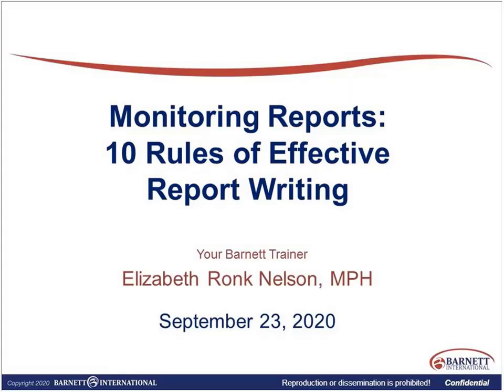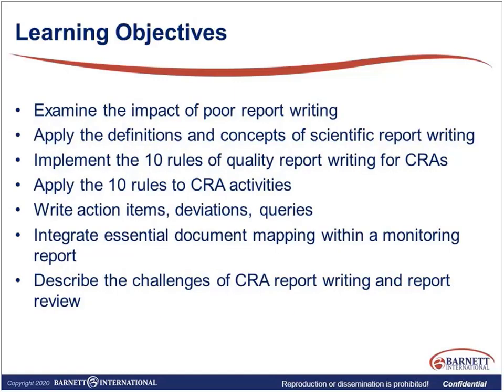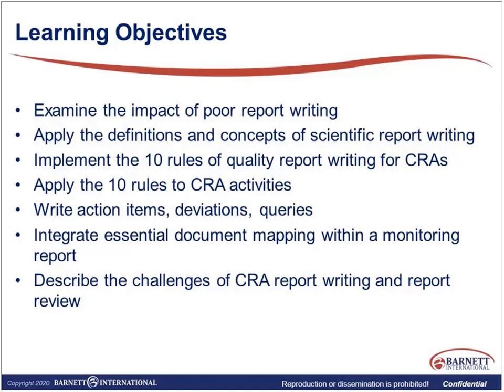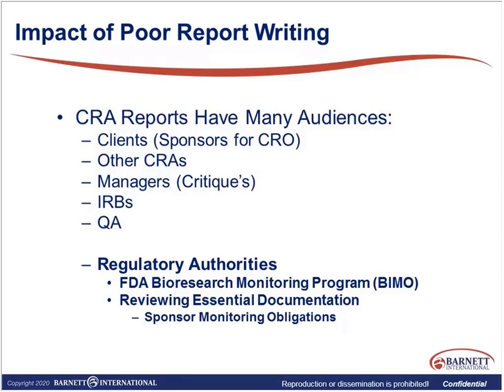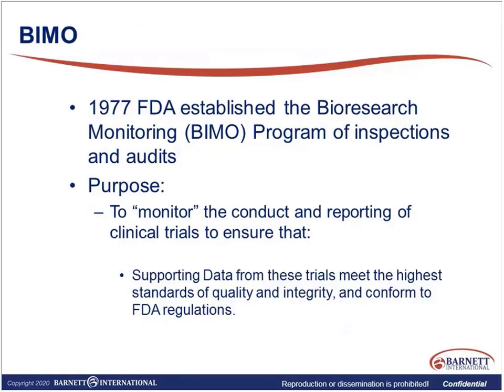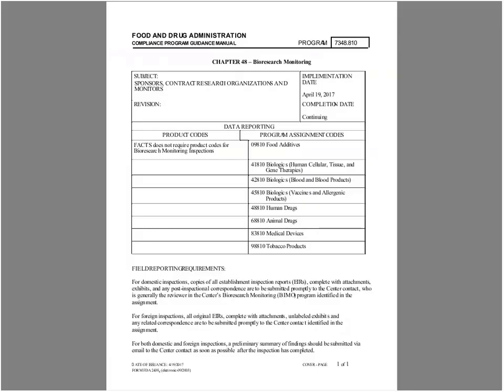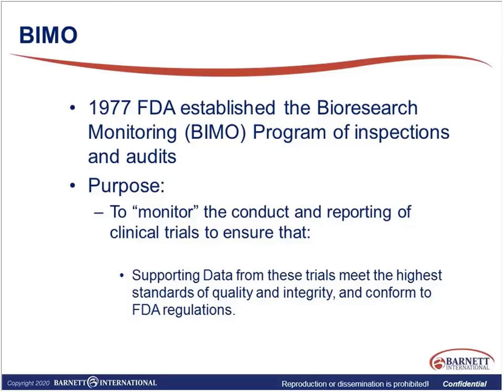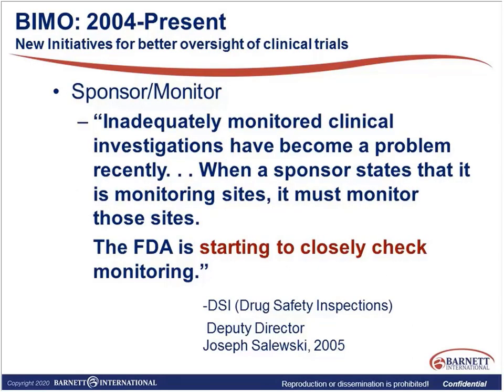Monitoring Reports: 10 Rules of Effective Report Writing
The Clinical Research Associate (CRA) creates reports that have many audiences, one being regulatory authorities reviewing essential documentation of clinical trials linked to marketing application approvals. This web seminar presents 10 categories of scientific report writing in the context of the role of the CRA and the reports that they write. The applicable reports are monitoring visit reports, e-mails, telephone reports, Memos to File, and more. The concepts of writing in a scientific voice versus first person, objective versus subjective, and many more are presented. This course is invaluable for the CRA, as well as the individual who critiques the various reports.